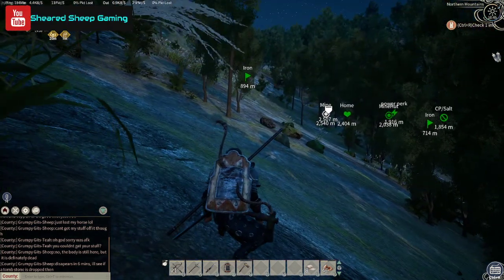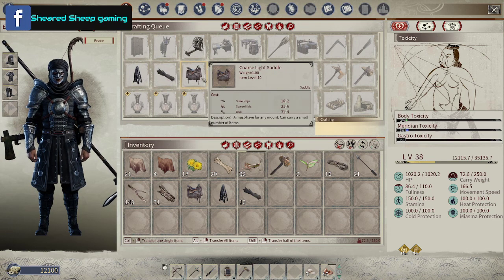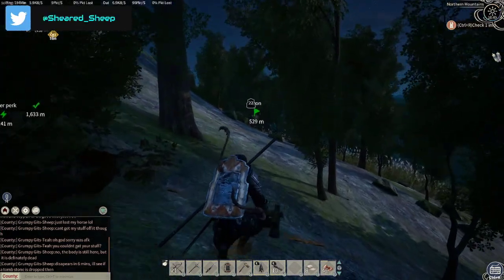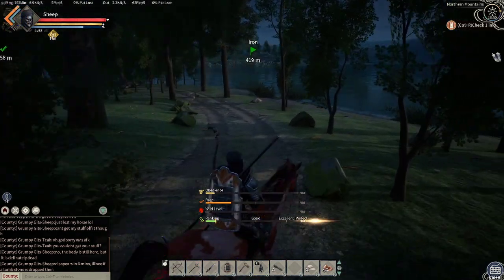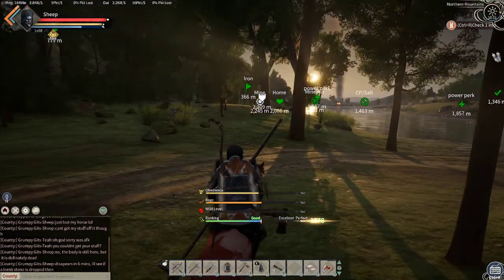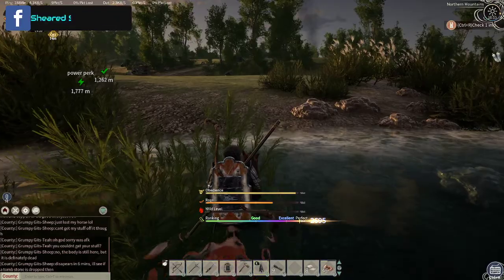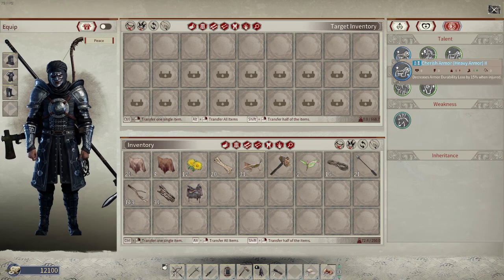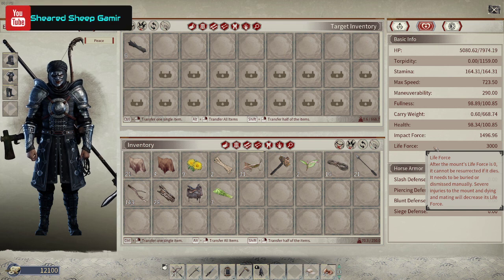Myth of Empires | How to guide | taming horses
in this first guide video for myth of empires, we take a look at horses, going through how to tame a horse, things to ensure you do when taming a horse and what your looking for once you have tamed the horse.